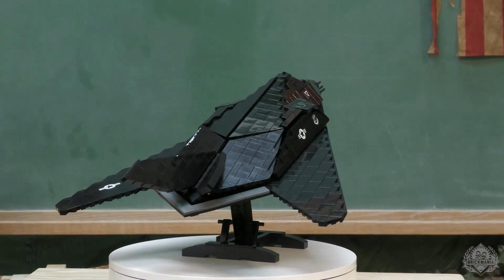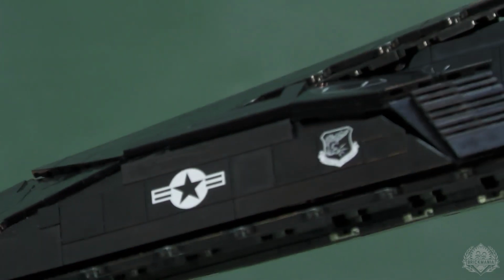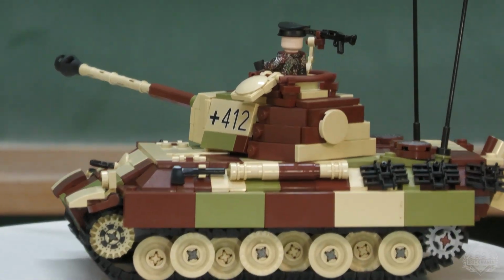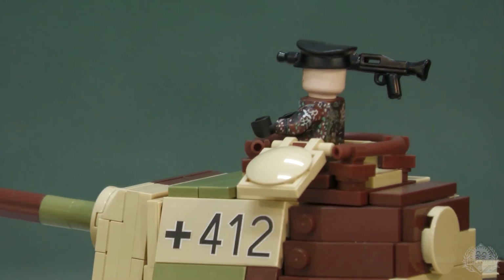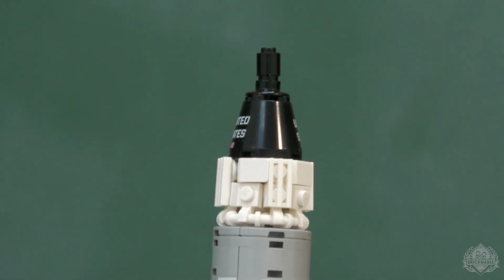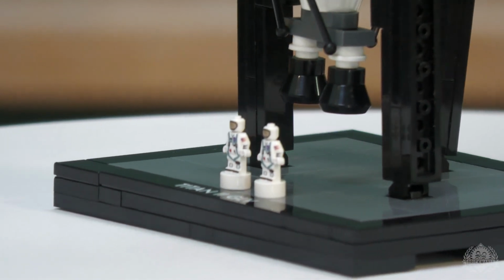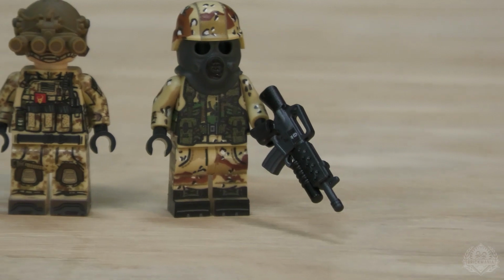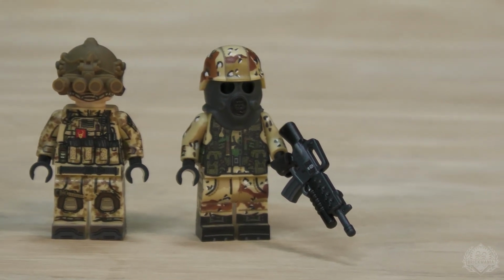Nighthawk®, Schwalbe, Panther, SEAL, and More!